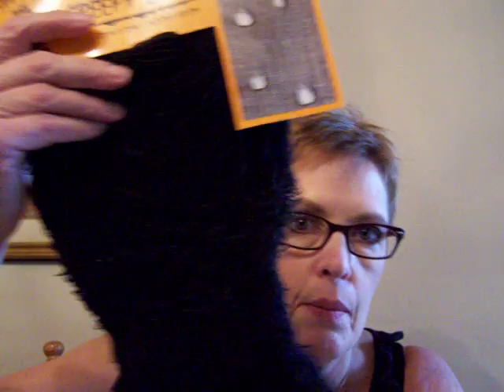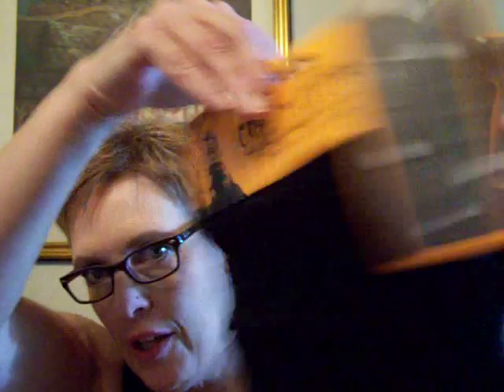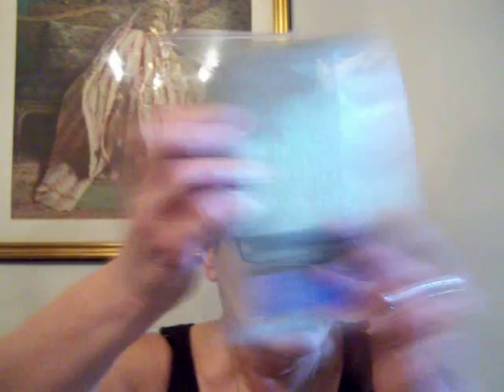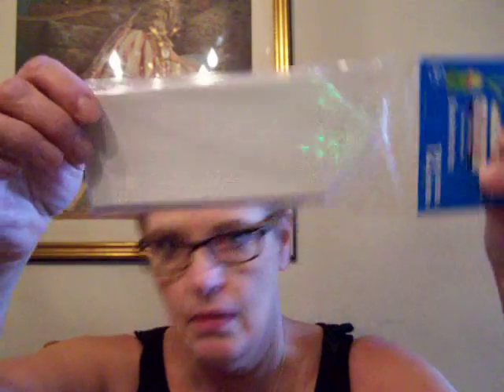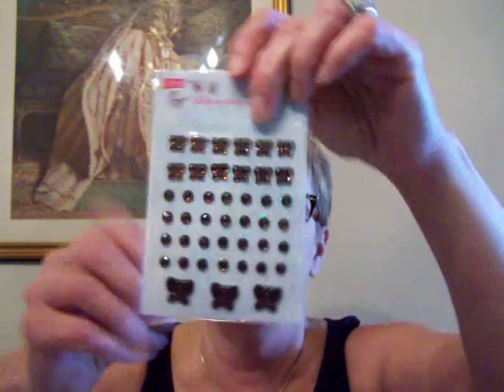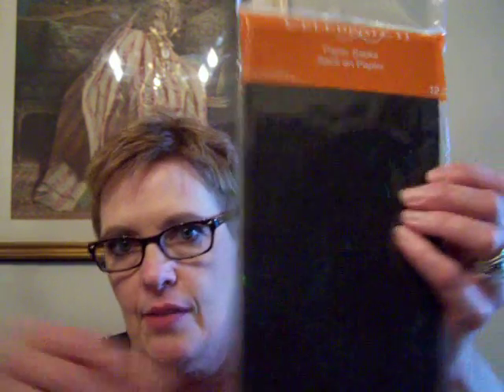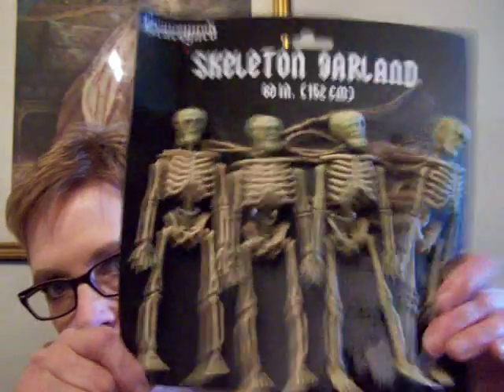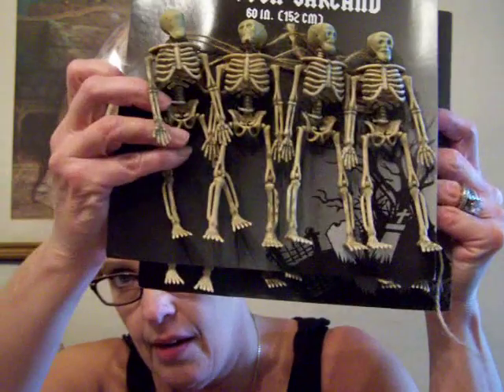Happy Mail ~ RAK from Sujey!!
My dear sweet friend Sujey send me a very special package. I love everything.
Thank you, Sujey!!